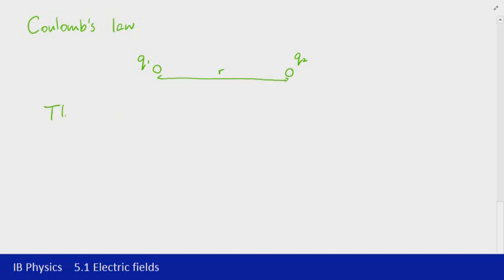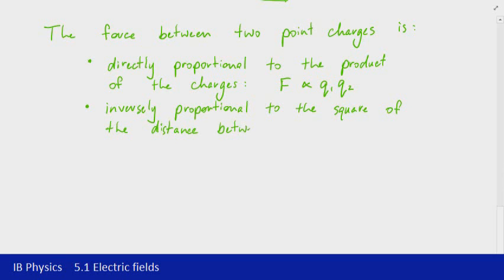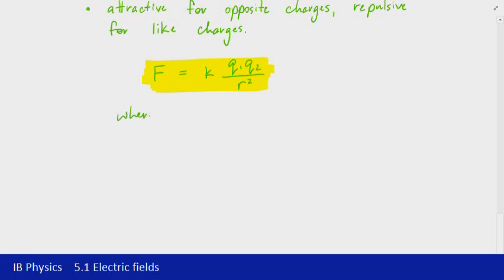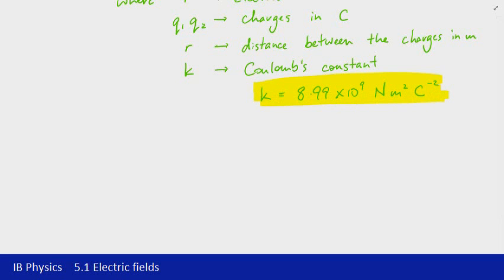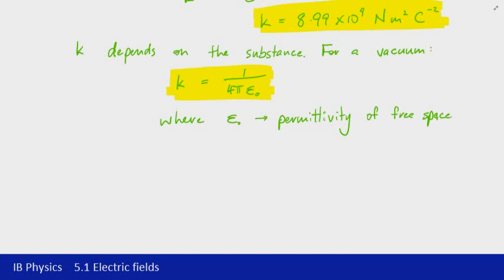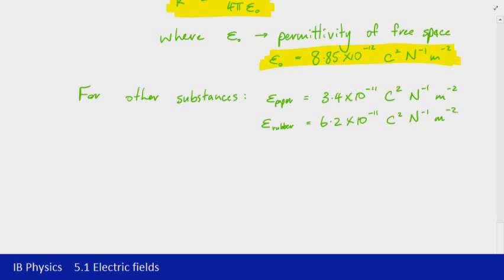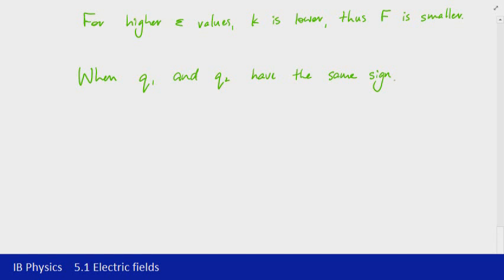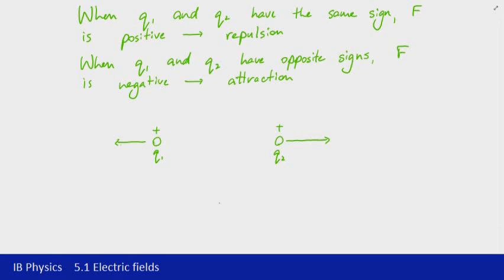IB Physics (2016) - 5.1 Electric fields Part 2 - Coulomb's law